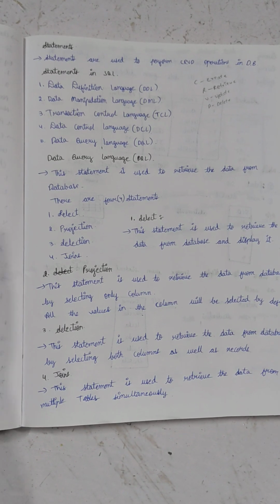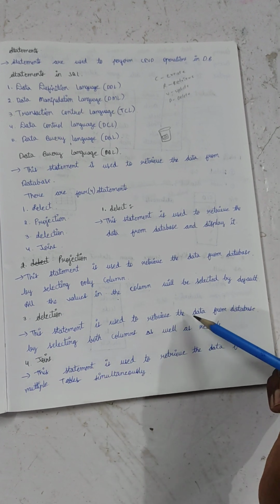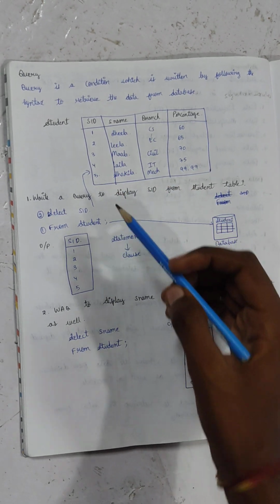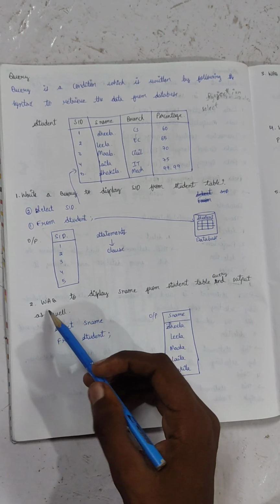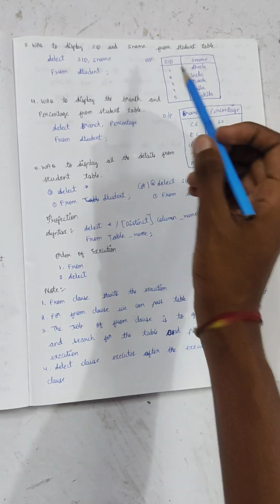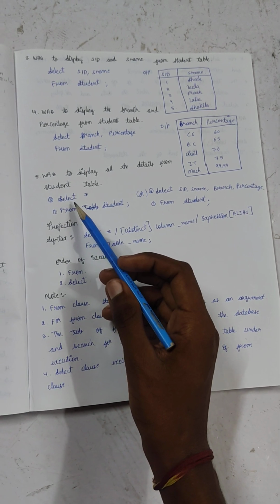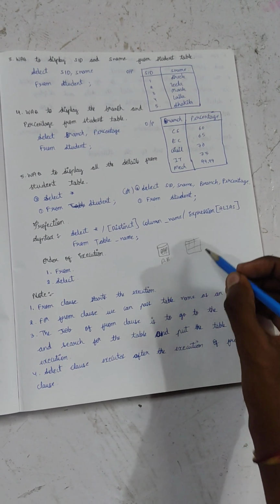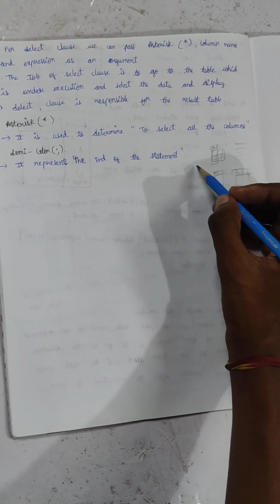Statements and Query in SQL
Hi Everyone
I am discussing about statements and queries in SQL
Types of statements